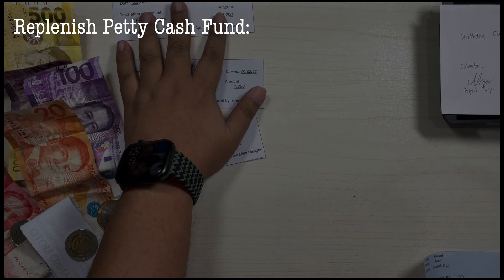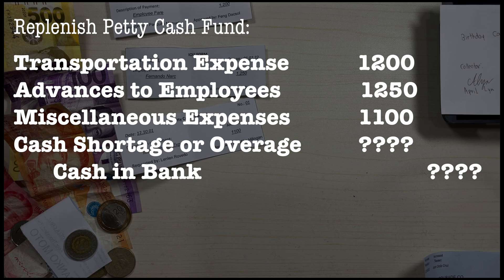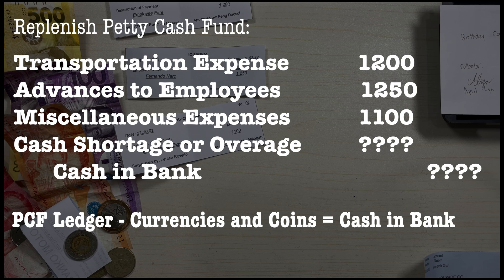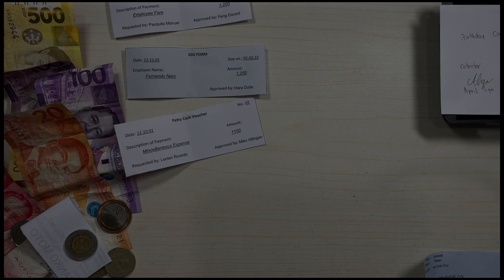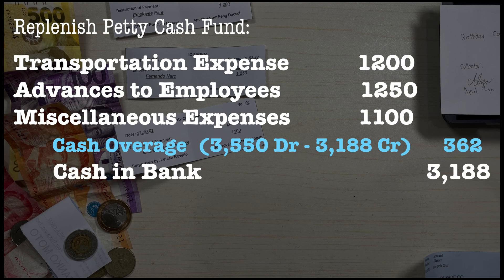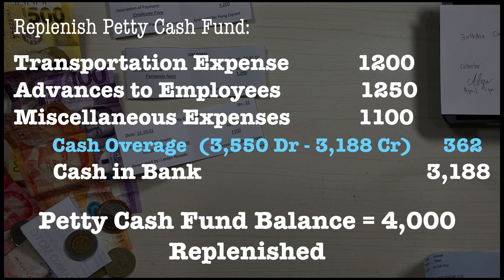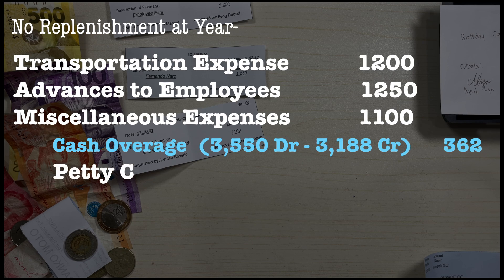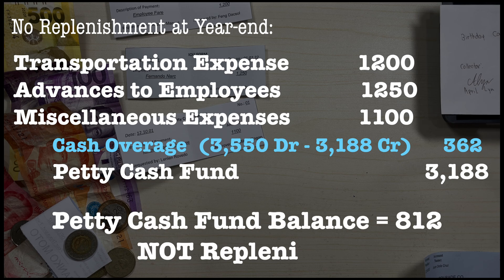PETTY CASH FUND IN 10 MINUTES! (Real Life Application) | Intermediate Accounting Series Episode #4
In this video, we will learn how to prepare journal entries for petty cash fund, accounting for cash shortages and overages, and treatment of different items you can find in the petty cash box.